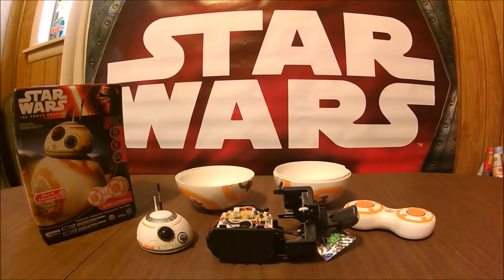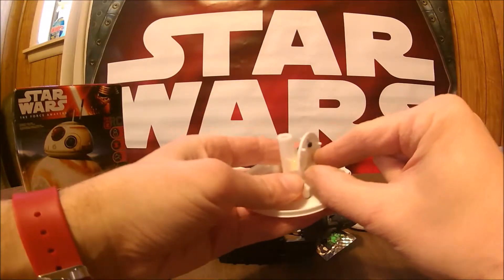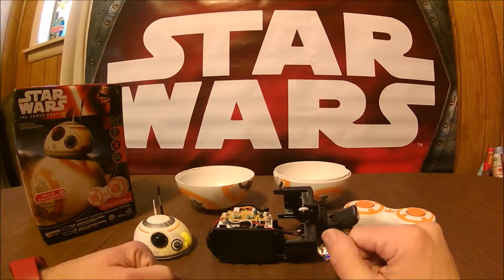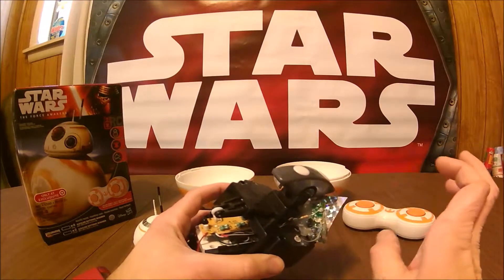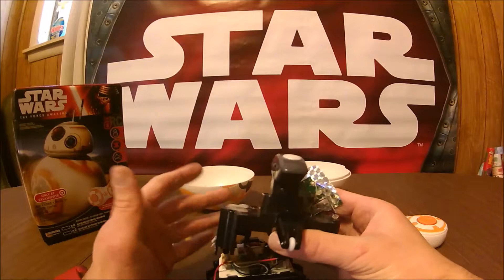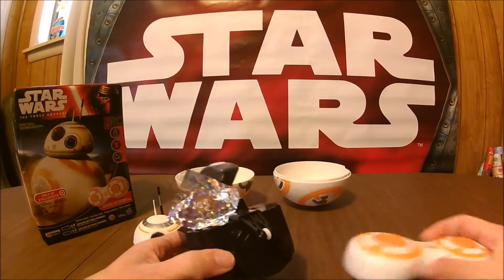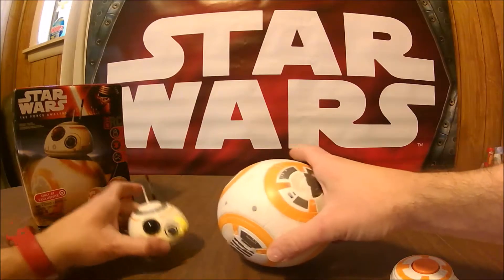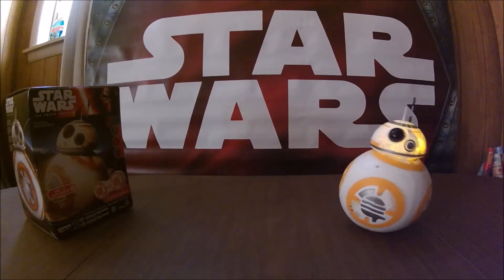Hasbro BB-8 Light Mod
This shows the quick and dirty way I added some LED lights to the BB-8 Droid made by Hasbro and sold at Target.

This will void your warranty. I take no responsibility for any damage you do trying this modification.